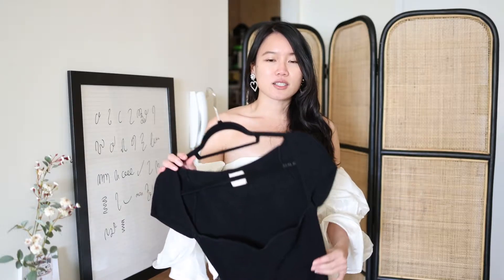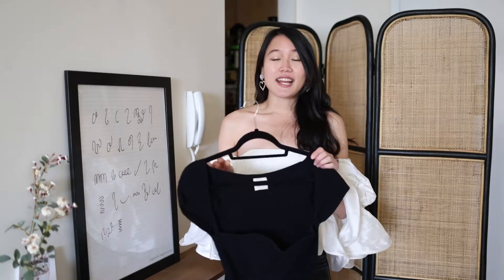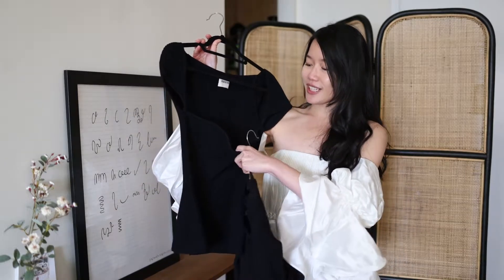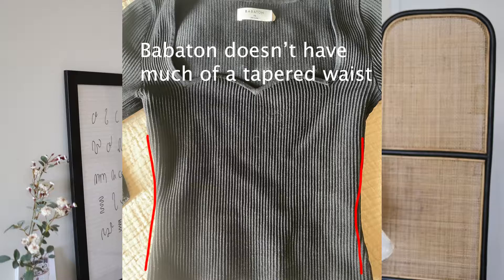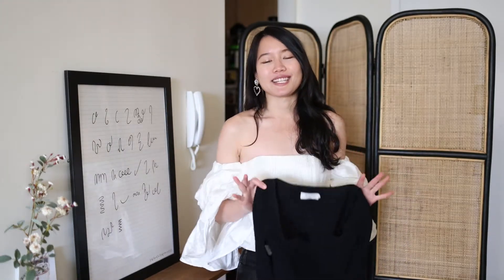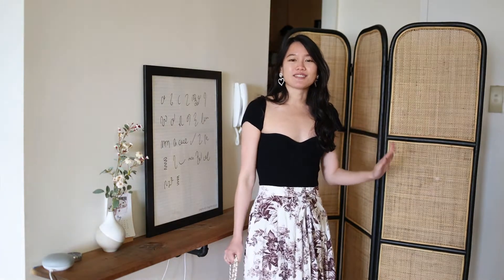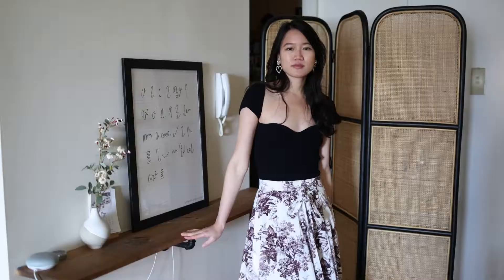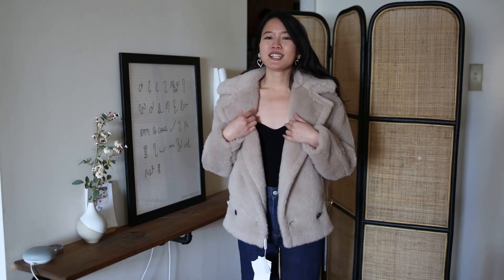STYLING 1 BASIC BLACK TOP 5 WAYS | KHAITE ISTA TOP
Hi guys! This black ista top from khaite is one of my favorite staples in my wardrobe. Sharing some of my favorite ways to style this!